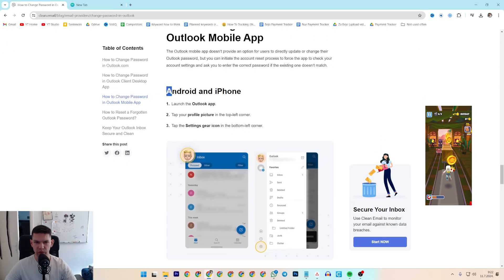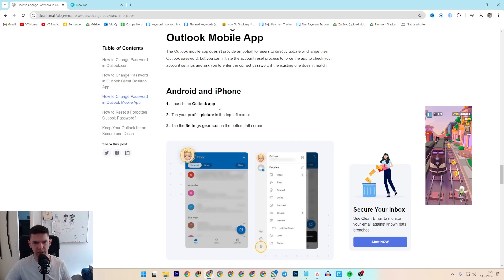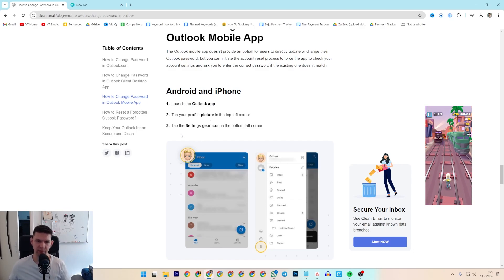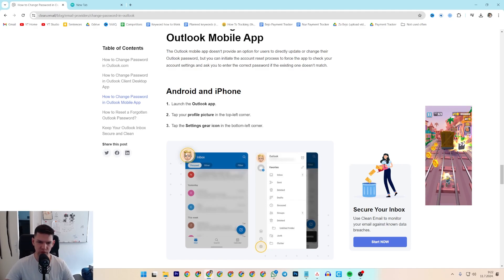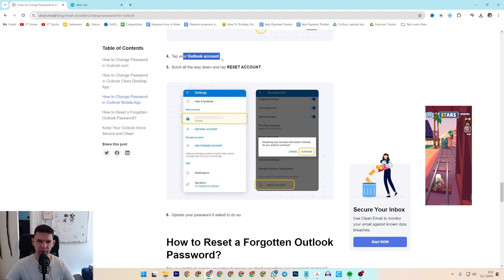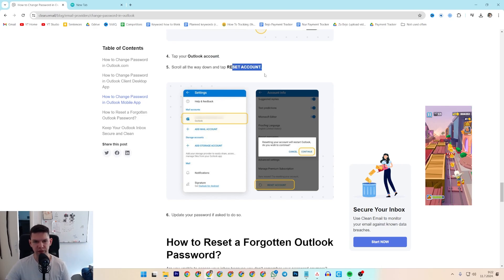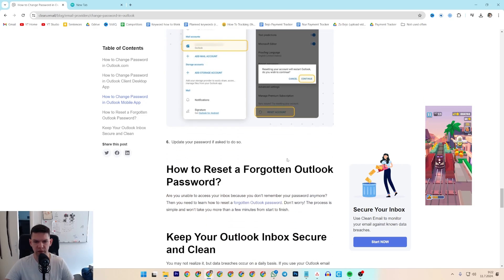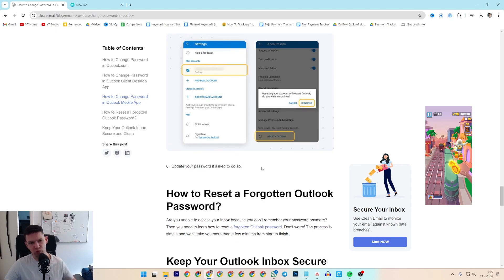How To Change Outlook Password On Phone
Learn exactly How To Change Outlook Password On Phone